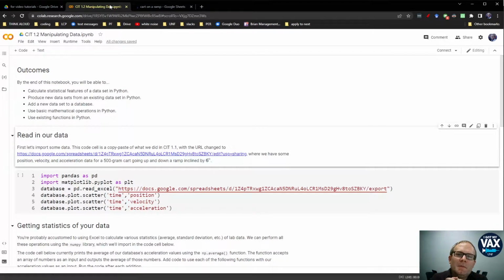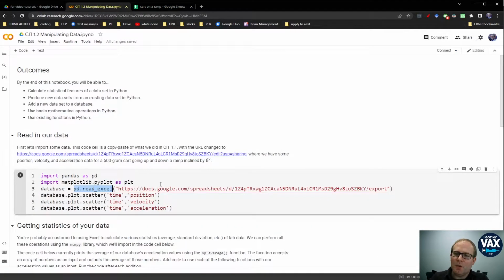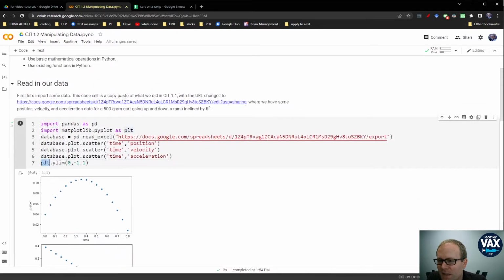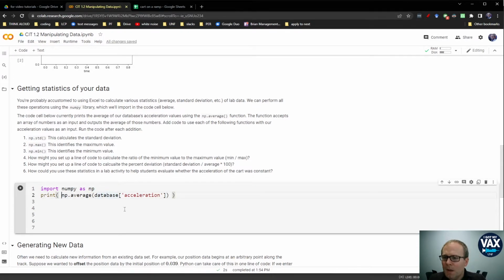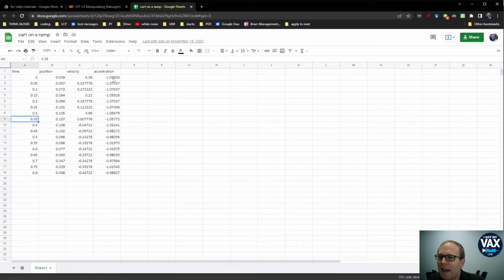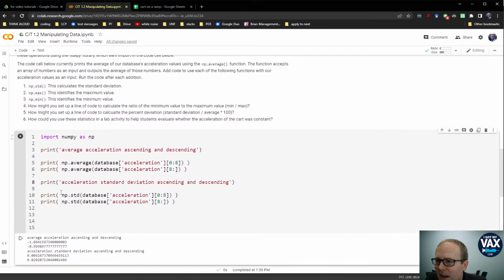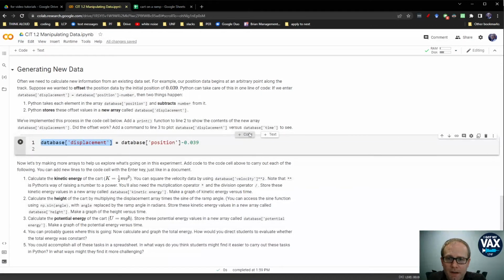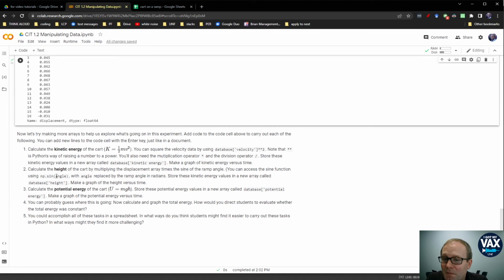Manipulating Lab Data in a Jupyter Notebook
You've imported your lab data into Jupyter using pandas... Now what?

Thank you, patrons! Fan Xinyu, Don Williams, Tripp Bishiop, Jean-Manuel Izaret, Mostafa Ahmadi, Massimo Bosetti, Brad Moser @ Physics Alive, LKC, Ajay Joseph

This episode is brought to you in part by the University of North Florida Department of Physics, the Voya Foundation, and the American Institute of Physics.